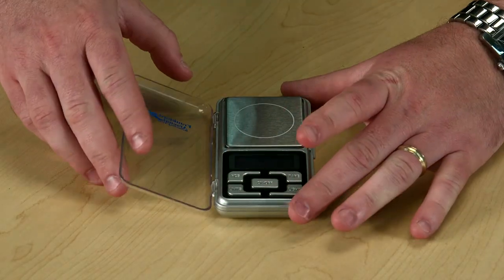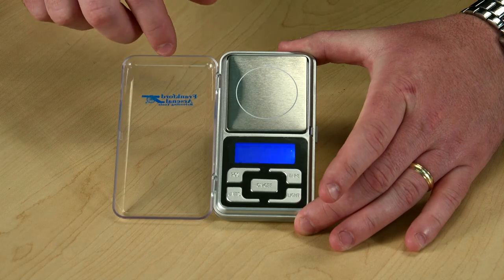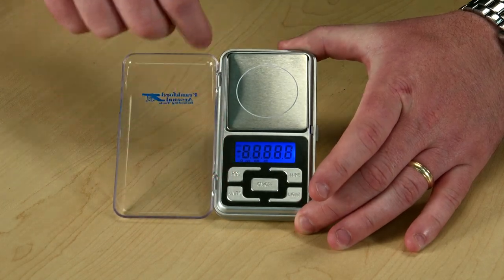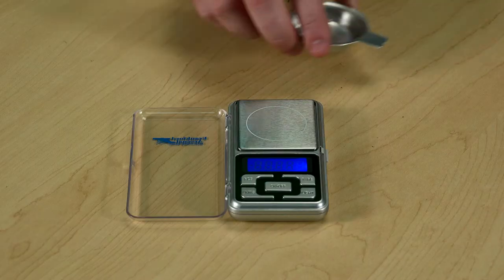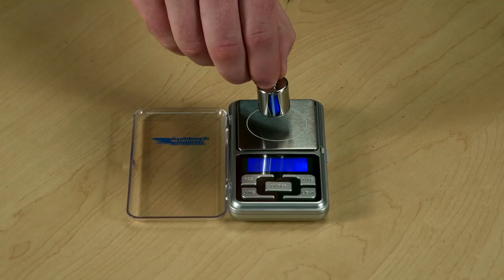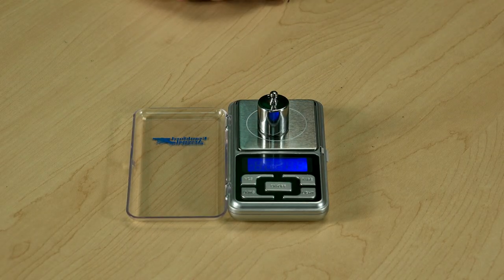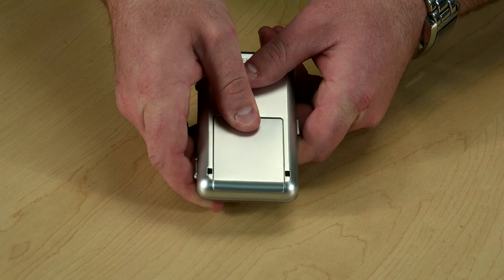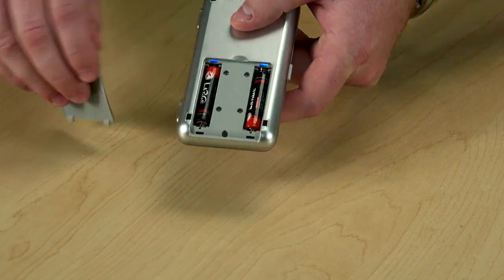Frankford Arsenal DS-750 Digital Scale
The Frankford Arsenal DS-750 Digital Scale delivers extreme accuracy for precise measurement of powder, bullets, cases or loaded rounds. With 1/10th grain accuracy you will be able to achieve the maximum potential of your handloads. Engineered by Battenfeld Technologies, Inc.